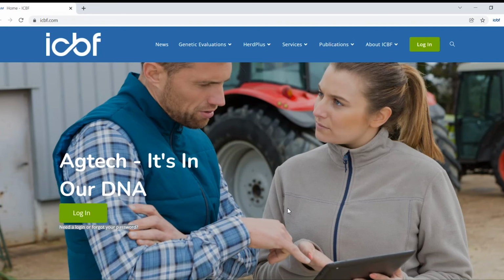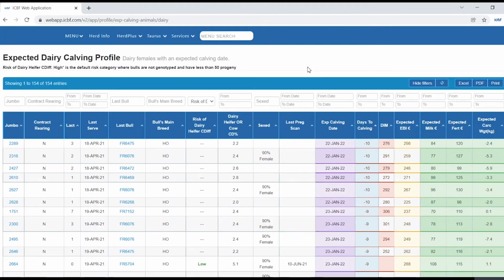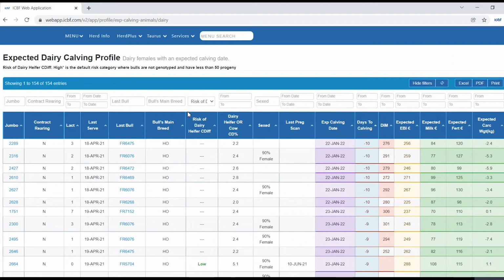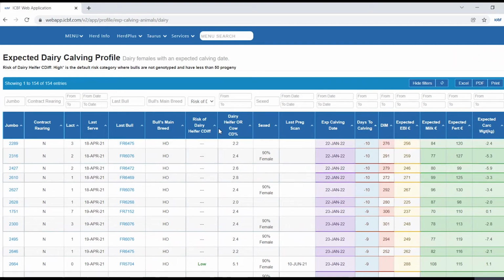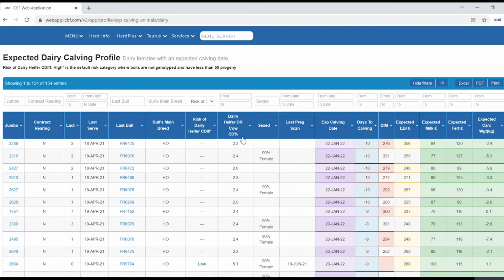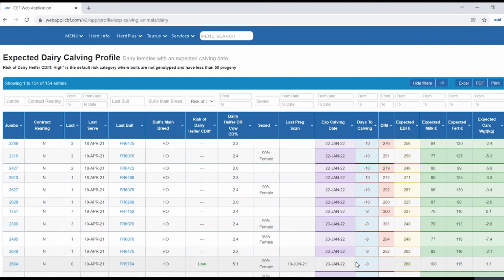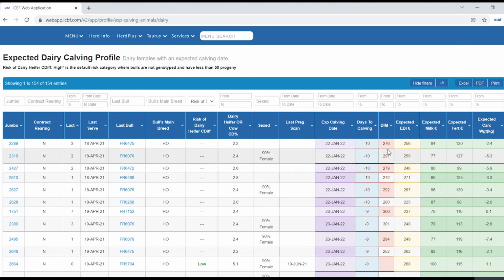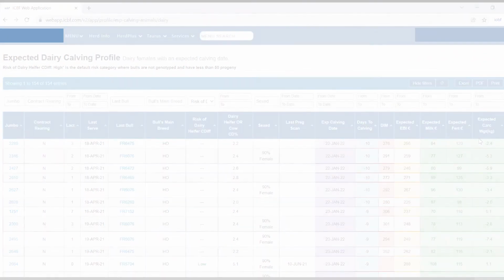Dairy Expected Calving Profile Tutorial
Here is a step by step guide on how to navigate the 'Expected Dairy Calving Profile' on icbf.com

This profile makes it easy to identify which cows are due to calve next on your farm.